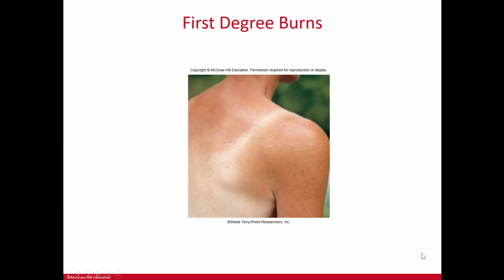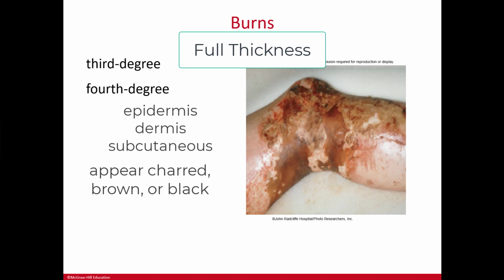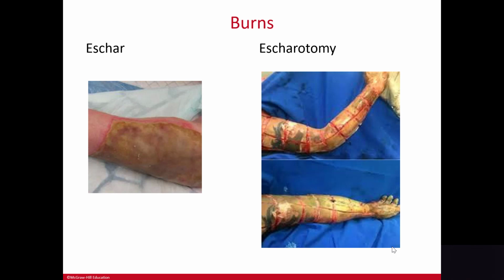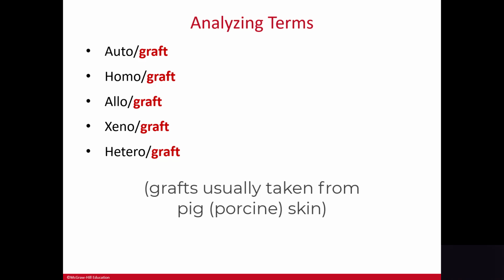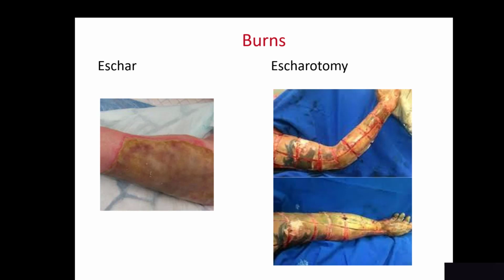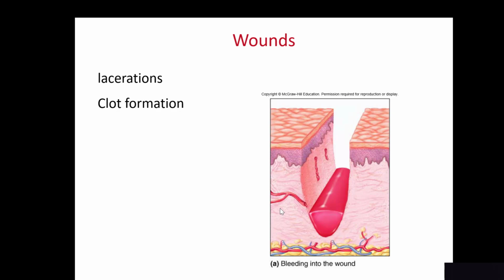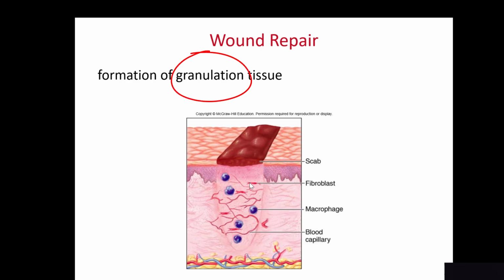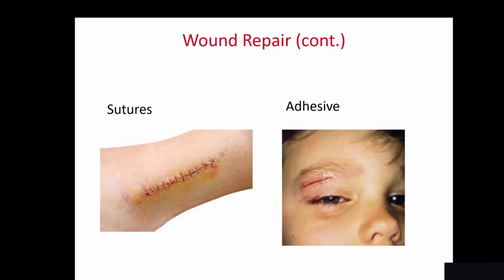Skin- Burns, Wound Repair (Ch 4) Mini-Lesson